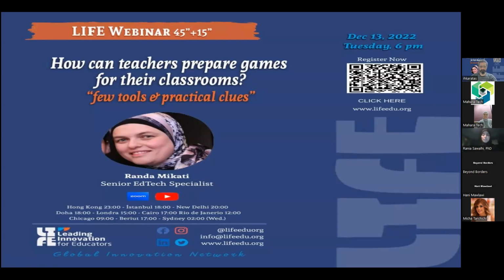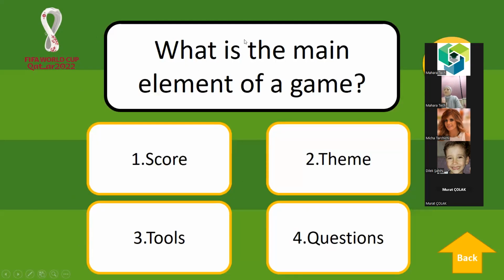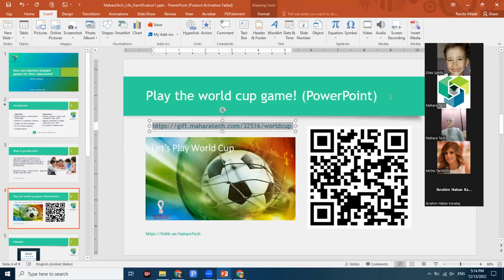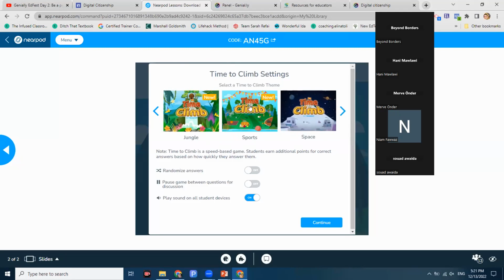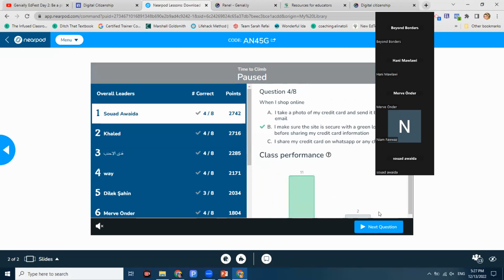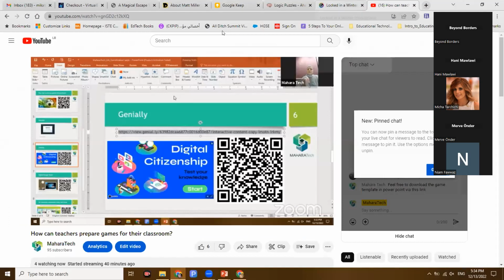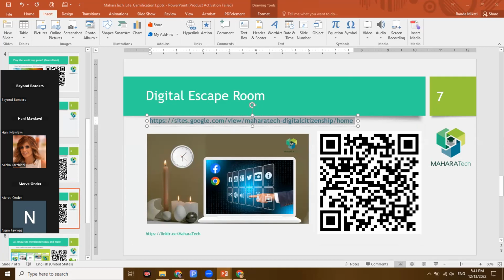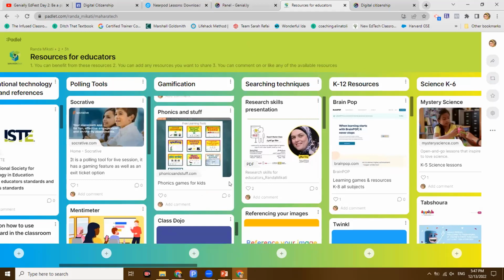How can teachers prepare games for their classrooms? “few tools & practical clues”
LIfE Webinar 45+15
by Randa Mikati
Senior EdTech Specialist